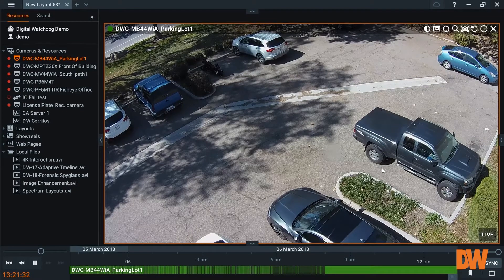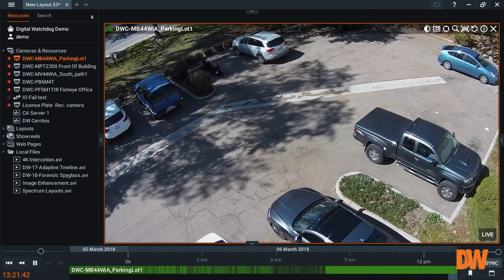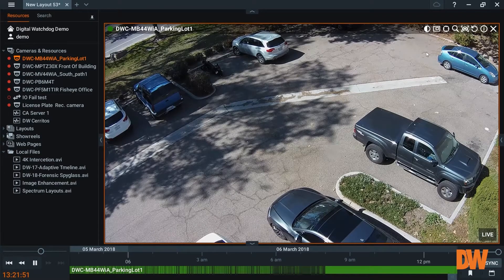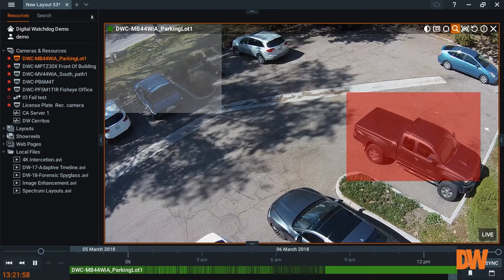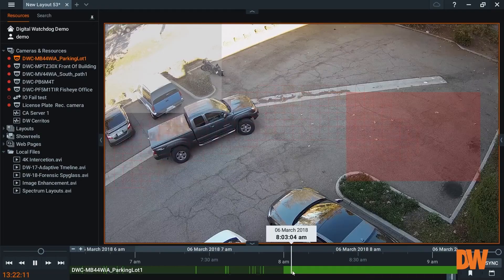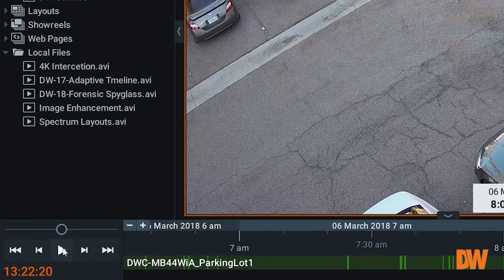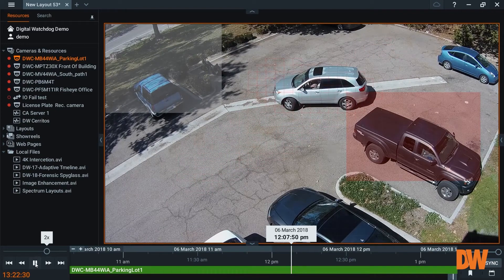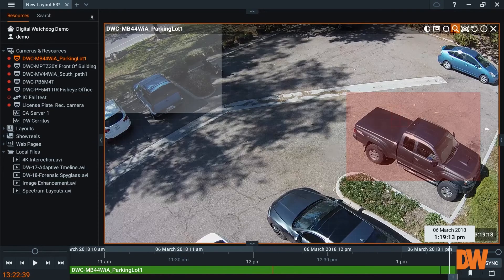DW Spectrum® IPVMS Feature Tutorials: Smart Motion Search